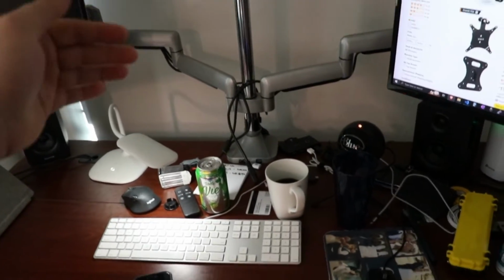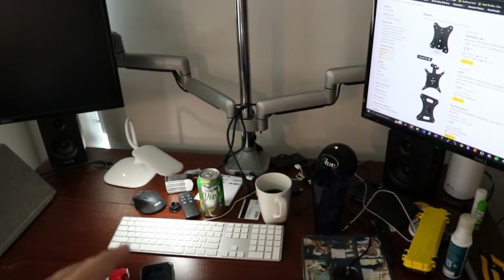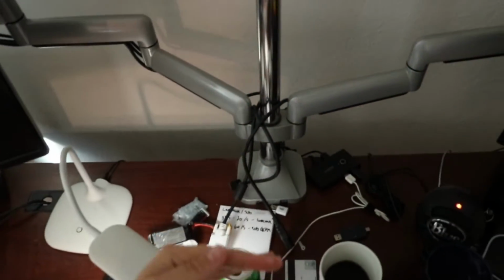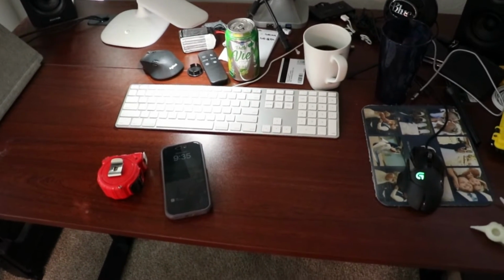Can you 3D print a Monitor Mount?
Can you 3D print a monitor mount? Find out now as we go through the troubles of other monitor mounts, design our own, and test the strength. Will it hold? watch until the end to find out.